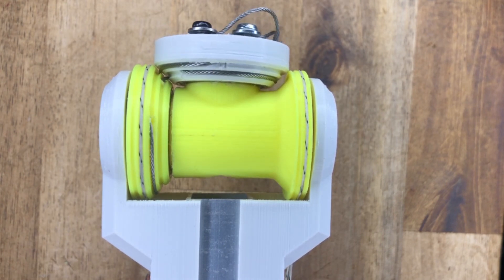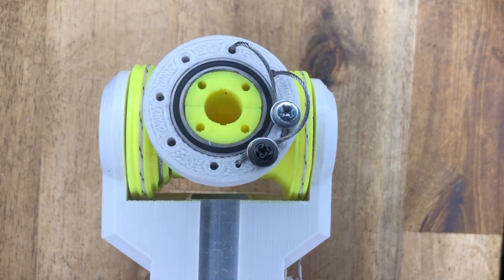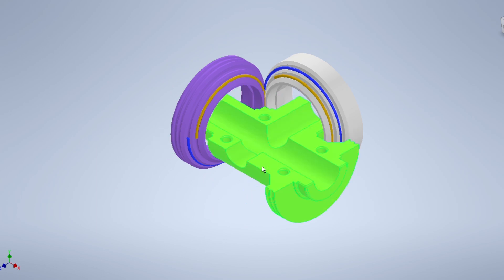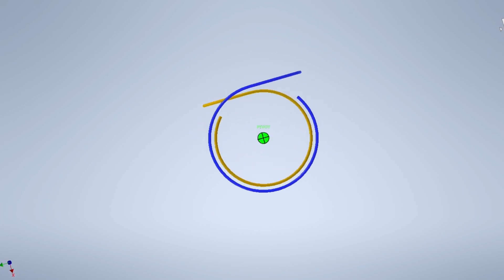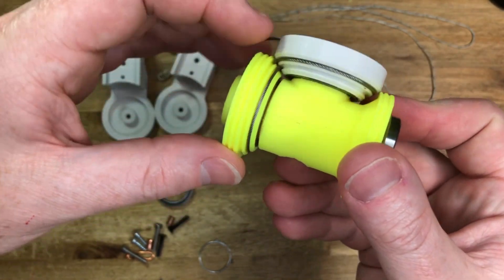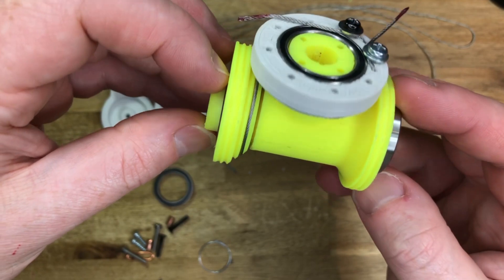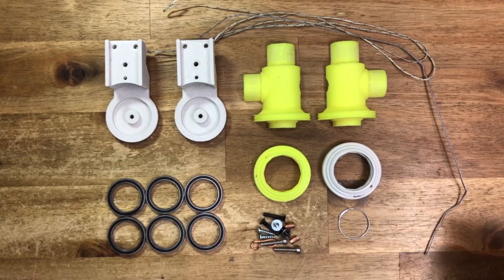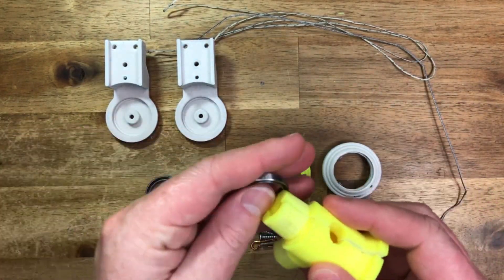3D Printed Robot Wrist Semi-differential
Inspired by the work of Human Robotics Lab, Biomedical Engineering |m, University of Delaware,